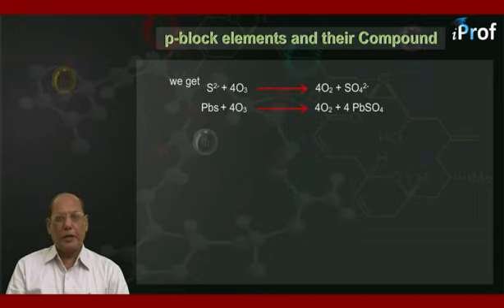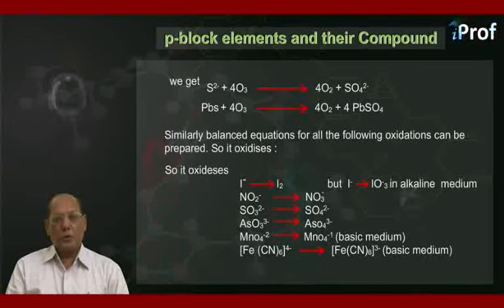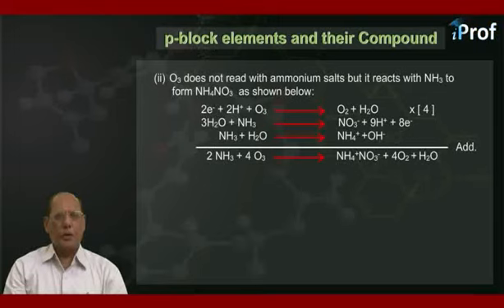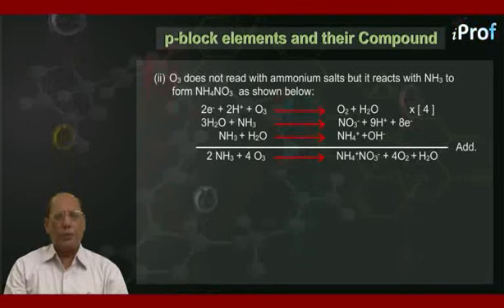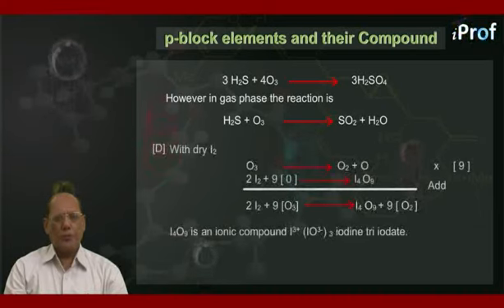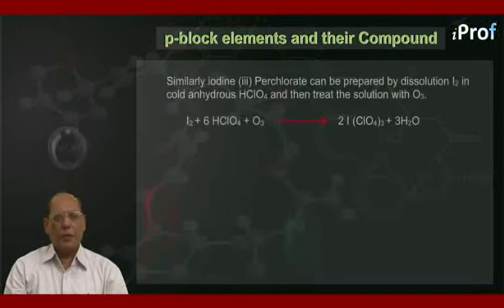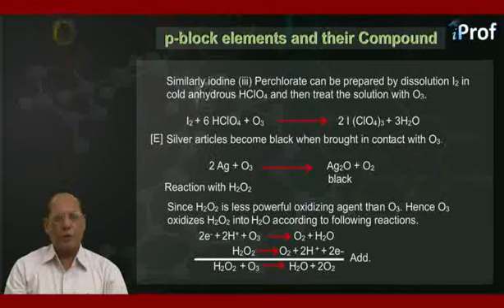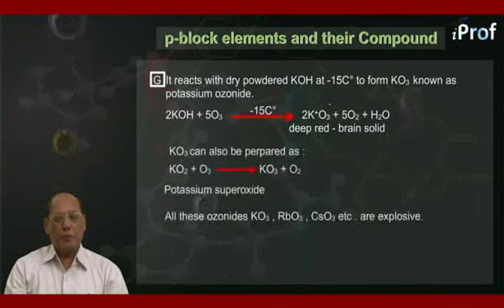STUDY OF OXYGEN FAMILY P2